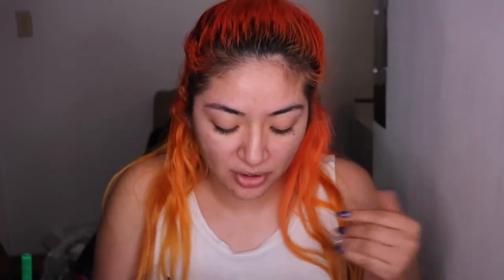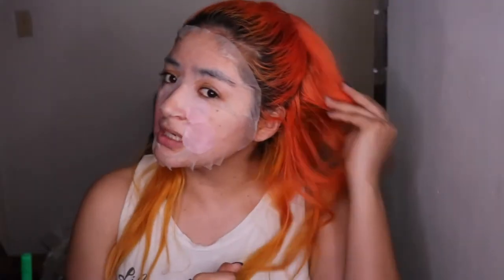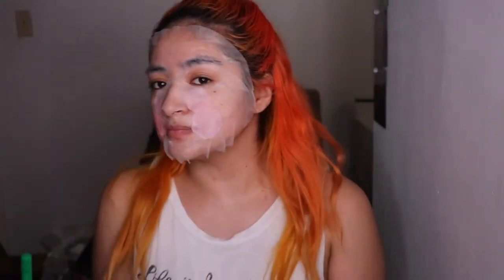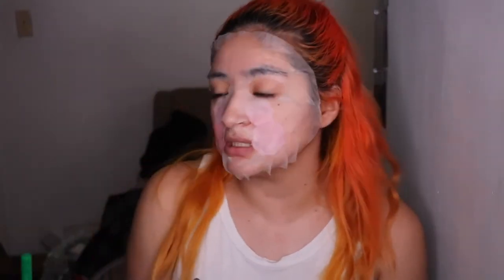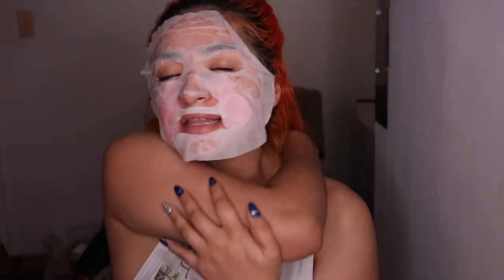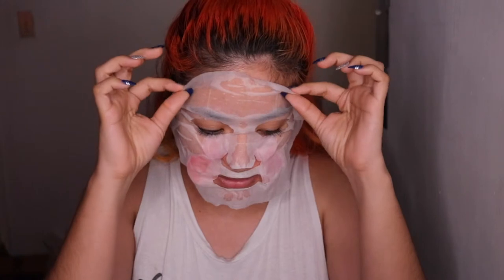Skin Care + Chit Chat Tony Moly I'm Peach